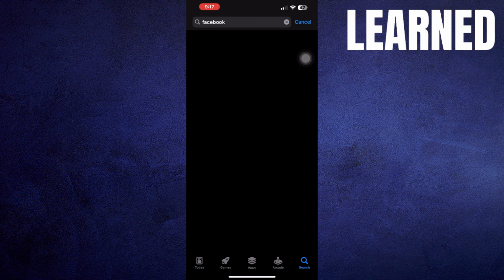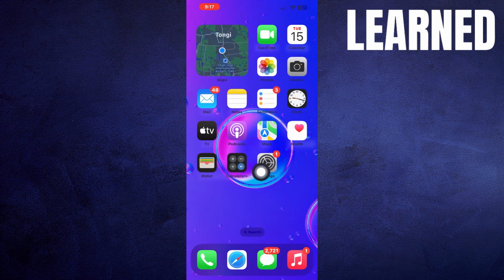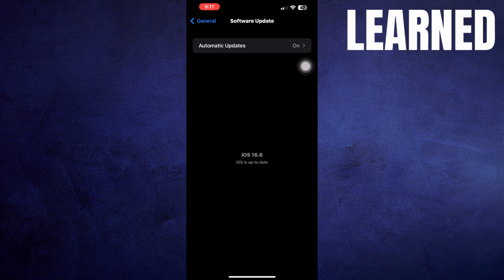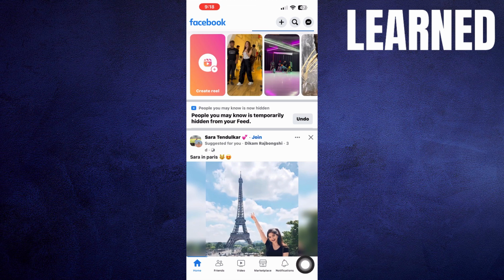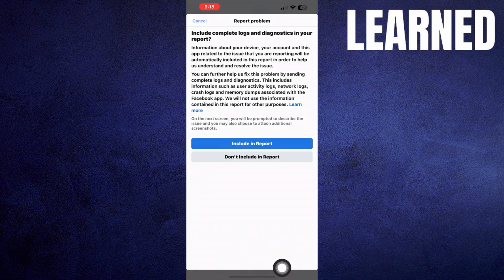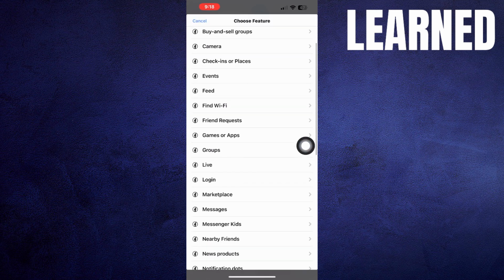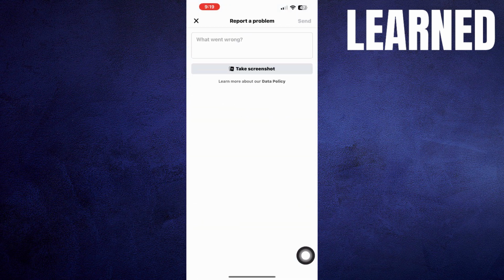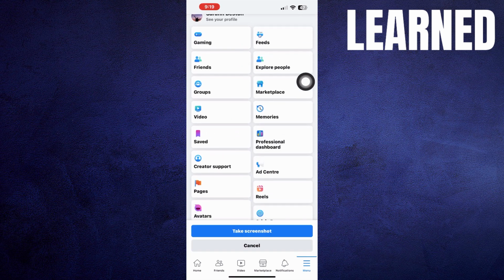How To Get Facebook Dating Feature (New 2023)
If you want to know How To Get Facebook Dating Feature then just watch this step-by-step easy tutorial till the end to get the most out of it.